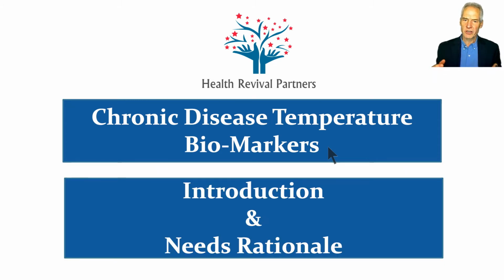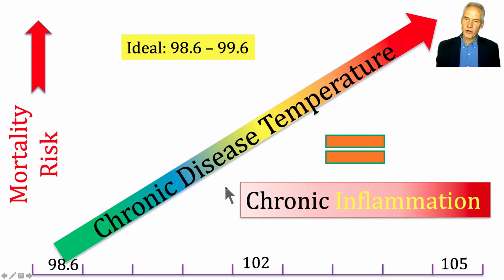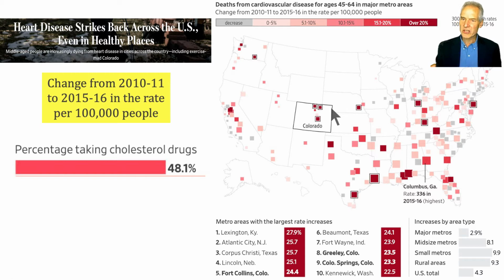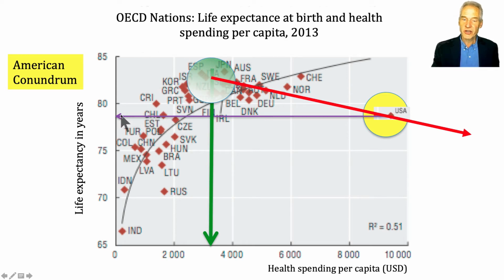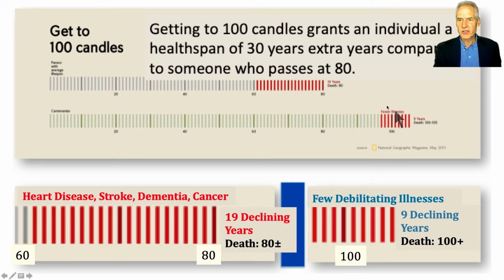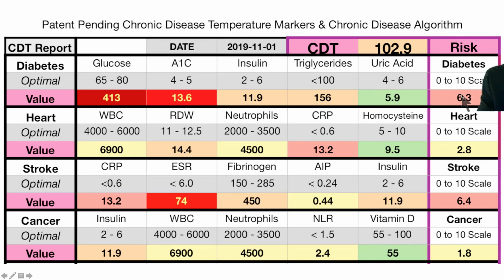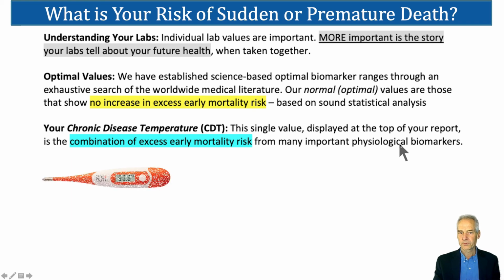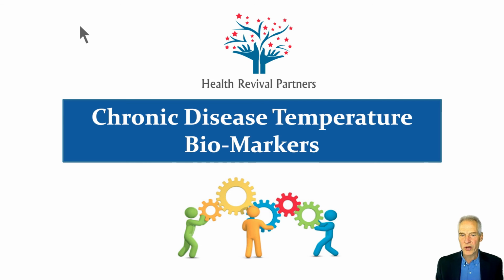Chronic Disease Temperature Predicts Health Span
Your blood doesn’t lie. Dr. Lewis discusses the chronic disease temperature measurement of you chronic risk using a unique algorithm based on an increased risk of early mortality. Consider obtaining your chronic disease temperature.